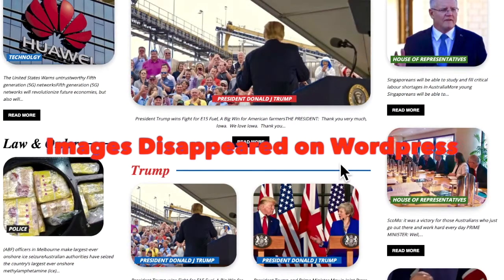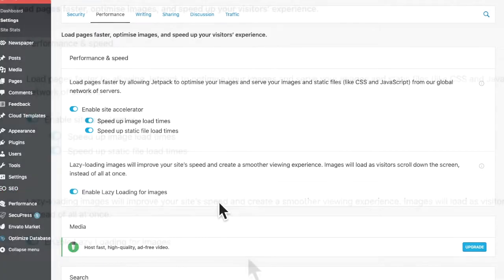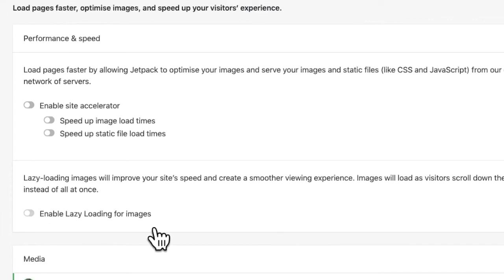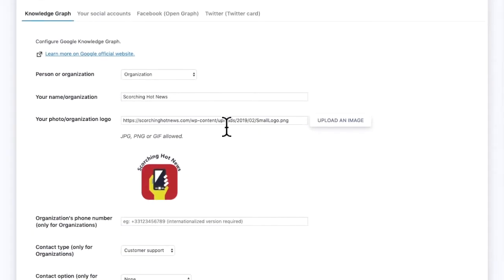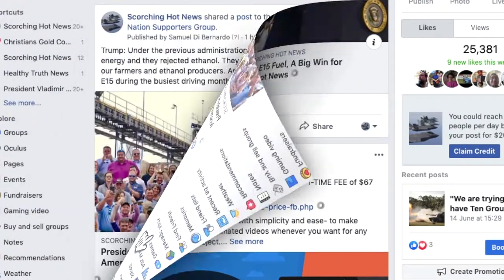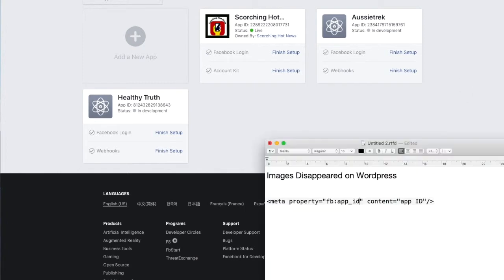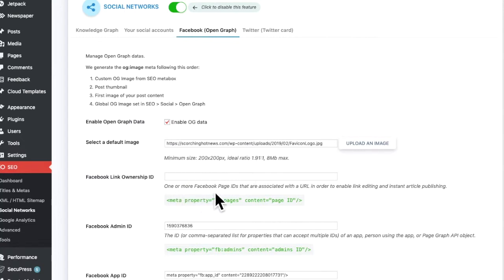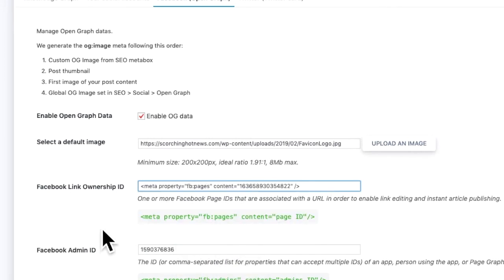How to fix Images that Disappear on Wordpress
How to fix Images that Disappear on Wordpress and When you share to Social Media No Photo, Easy Fix in most Cases.